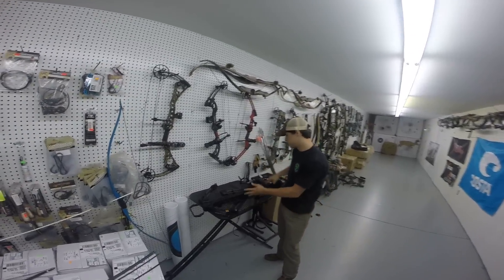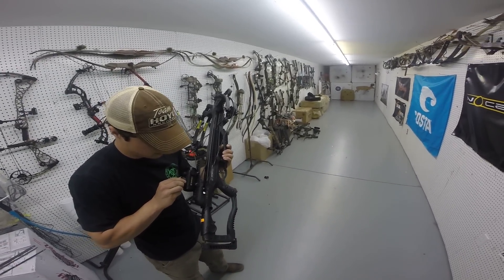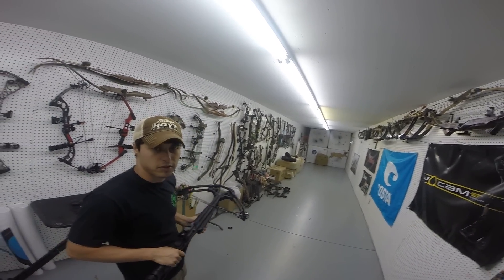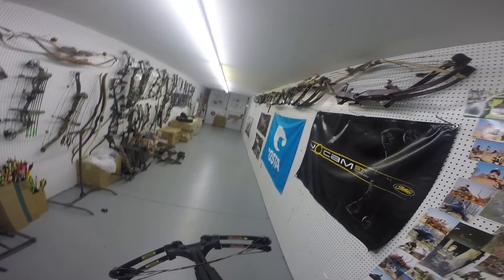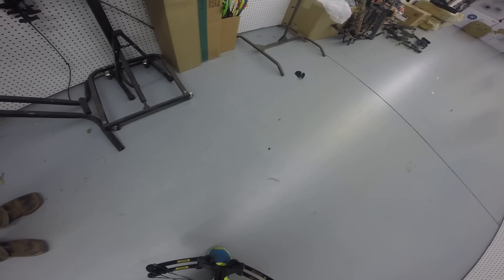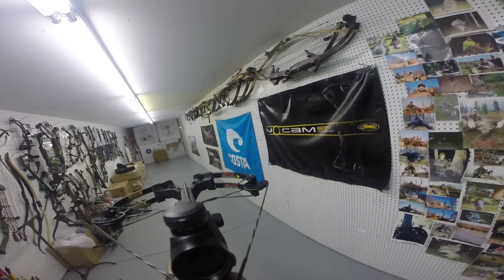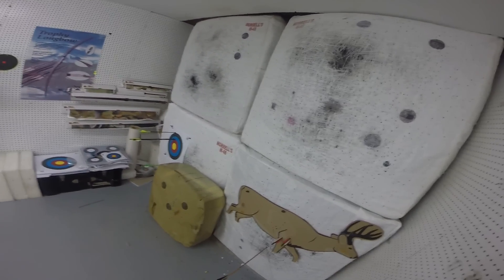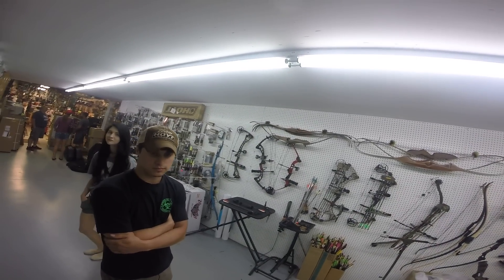Review: The Barnett Recruit Crossbow (Over 300 fps for under $200)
This is a really cool look at a Crossbow that isnt new, but does do a great job at very little cost.  Complete with a sci-fi feel and a power output that's no joke.  The Barnett Recruit is a lot of fun to shoot and a fine introduction to crossbows.